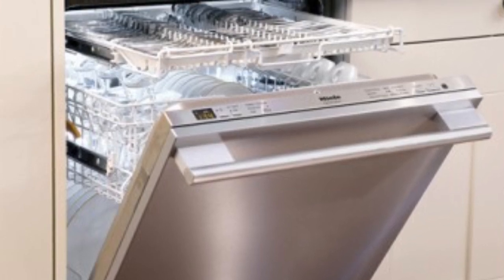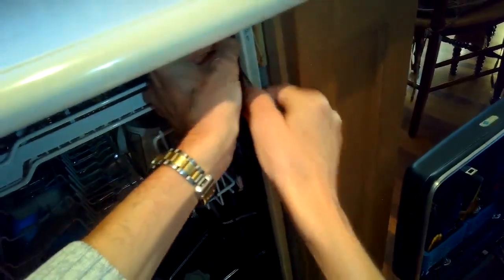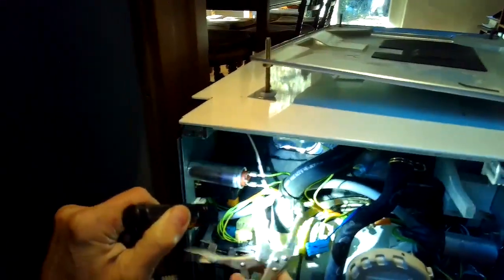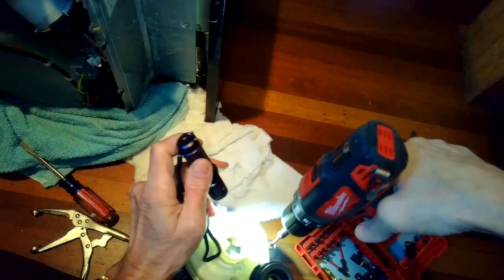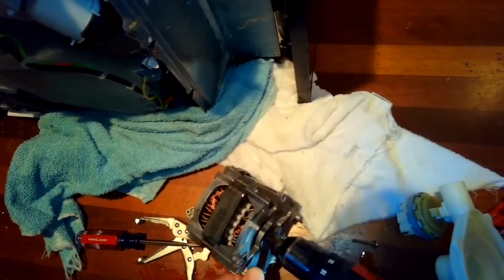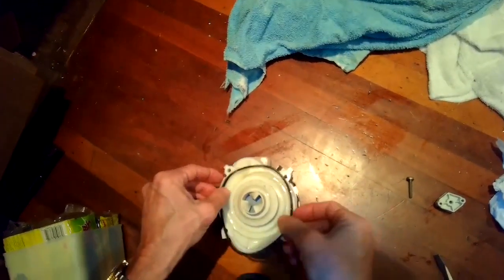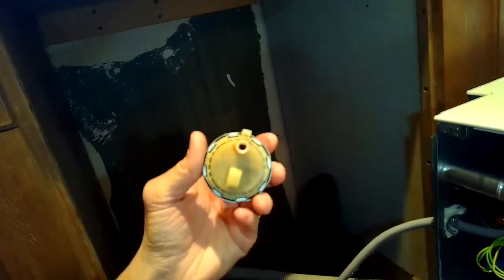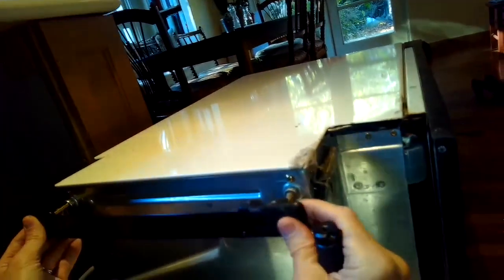✨ Miele Dishwasher - Circulation Motor Repair ✨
Don’t pay over 1,000 to have your circulation pump replaced by Miele.
Do it yourself for no cost😊
These pumps are solid and designed to last over 20 years. If yours is acting up then It probably just needs the steps shown In this Video.